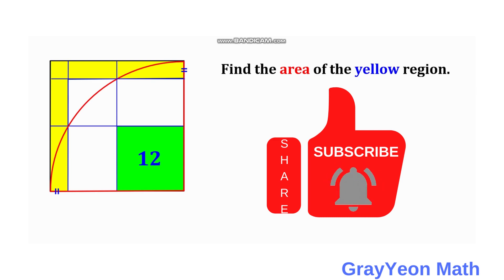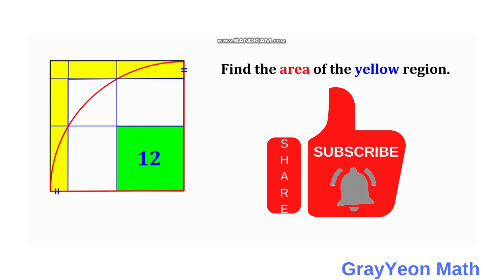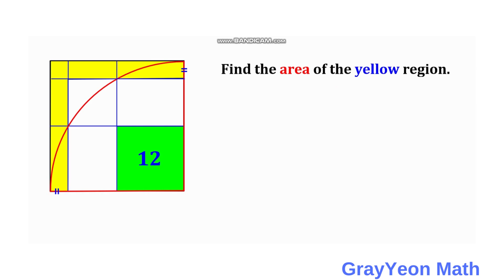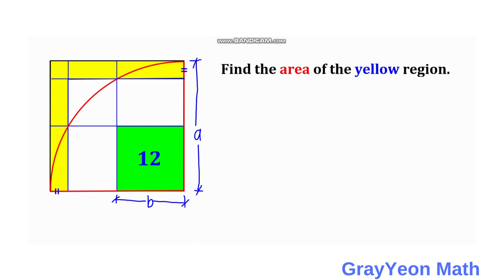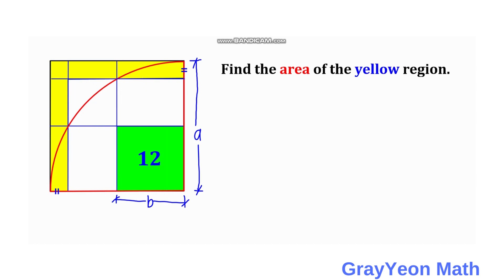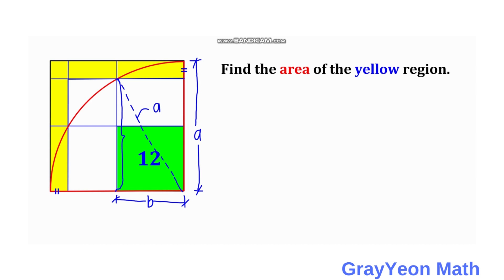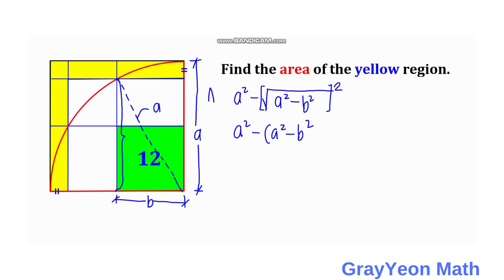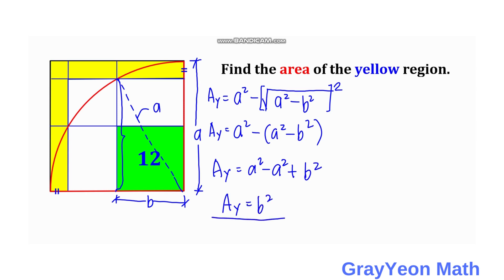Find the are of the yellow region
Find the area of the yellow region.